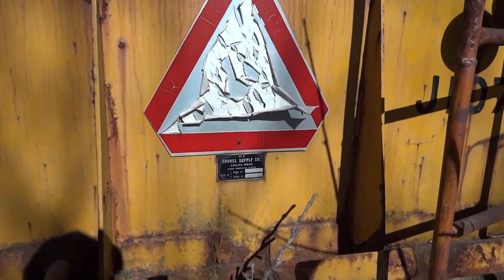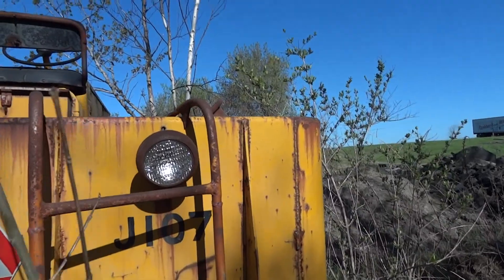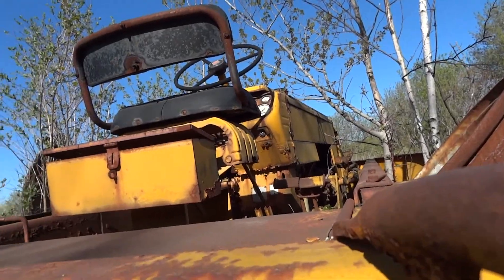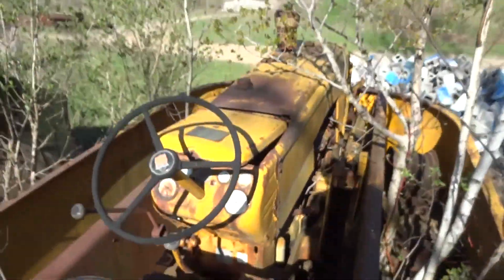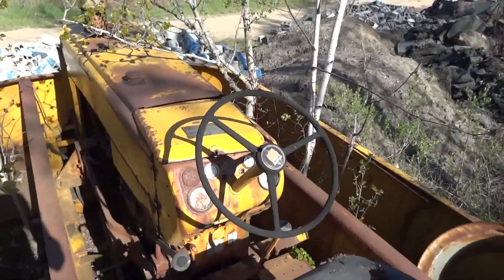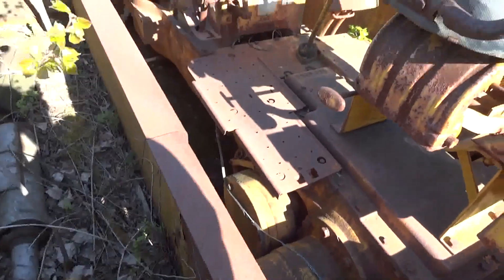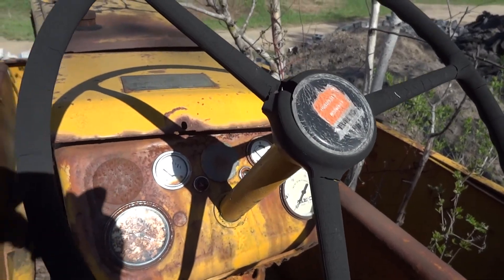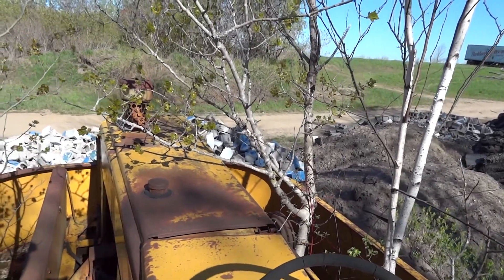Ferguson Roller - Junk Yard Finds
An old Ferguson rubber tired roller at the Dobbins Auto Parts property in Upstate, NY. for more.